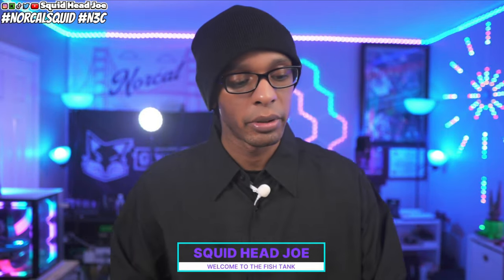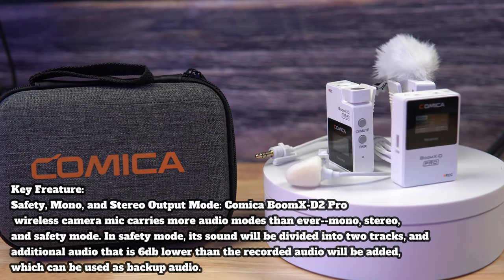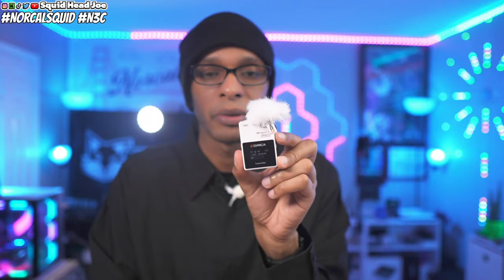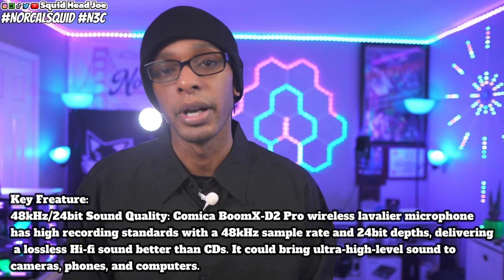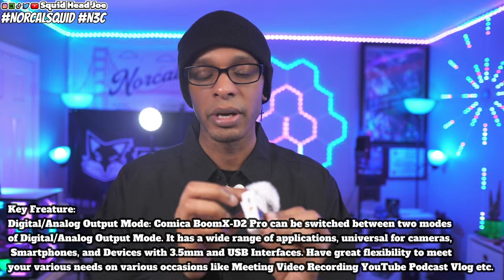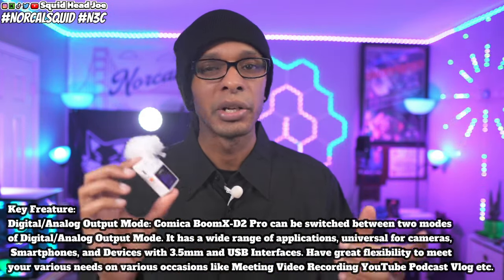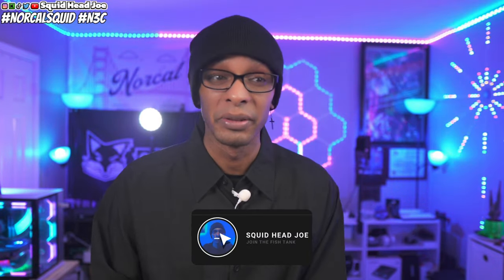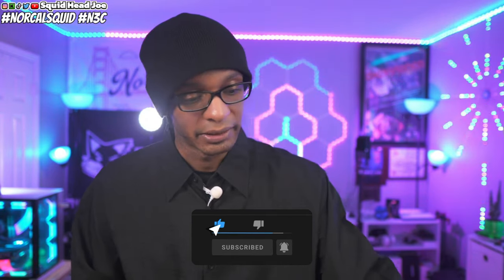Perfect Wireless Lavaliers for Beginners | Comica BoomX-D2 PRO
comica BoomX-D2 PRO
Comica VM30

🎙️ Unlock Crystal-Clear Audio! 🌟 Comica BoomX D Pro D2 Review for Beginners

🔥 Searching for the ideal wireless lavalier microphone? Look no further! In this in-depth review, we explore the game-changing Comica BoomX D Pro D2, tailored for beginners diving into the world of impeccable audio.

👉 Key Features:
✅ Hassle-Free Setup - Perfect for Beginners
✅ Superior Wireless Connectivity
✅ Pro-Level Audio Quality on a Budget

🔍 Curious to know why this is the perfect choice for aspiring content creators? Join us on this audio journey as we unbox, test, and share our hands-on experience with the Comica BoomX D Pro D2.

🚀 Elevate your content with the best wireless lavalier for beginners. 🎬✨